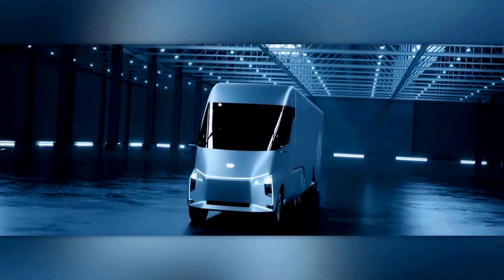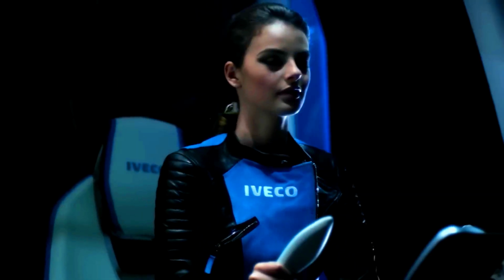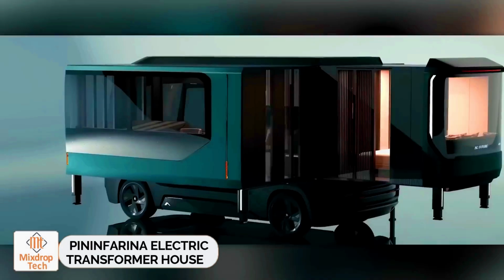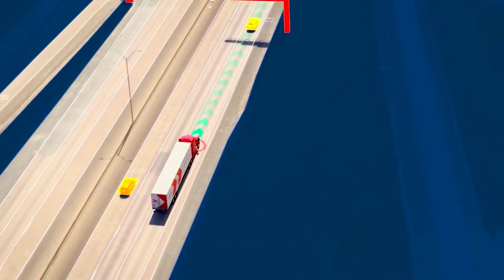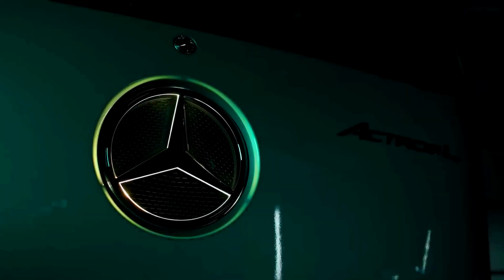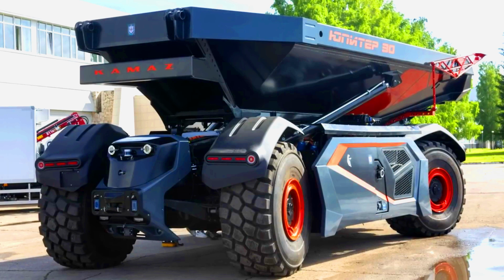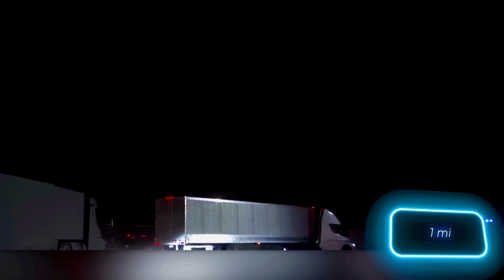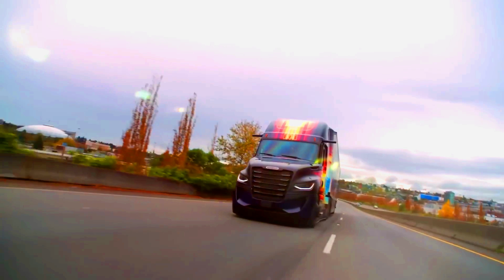REVOLUTIONARY INVENTIONS THAT WILL BLOW YOUR MIND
Step into the future of transportation with us! In this video, we showcase mind-blowing trucks that are set to revolutionize the roads. From futuristic designs to groundbreaking technology, these vehicles push the limits of innovation and efficiency.

Explore features that enhance performance, sustainability, and safety. Whether you’re a truck enthusiast or just curious about what’s next in automotive engineering, this video is a must-watch!

🔍 What You'll Discover:

Stunning truck designs you’ve never seen before
Cutting-edge technology shaping the future of trucking
Insights from industry experts and visionaries

06) Mercedes Benz Actros L

00:00 - PININFARINA XINGTU
01:09 - IVECO Z-TRUCK
02:27 - KENWORTH SUPERTRUCK2
03:35 - PININFARINA ELECTRIC TRANSFORMER HOUSE
04:36 - KODIAK DRIVER
05:53 - MERCEDES BENZ ACTROS L
07:06 - MAMMOET SELF-PROPELLED MODULAR TRANSPORTER
08:12 - KAMAZ YUPITER
09:15 - TESLA SEMI
10:23 - FREIGHTLINER SUPERTRUCK